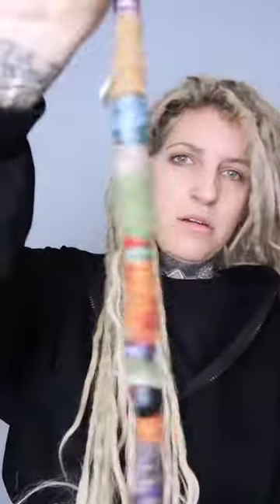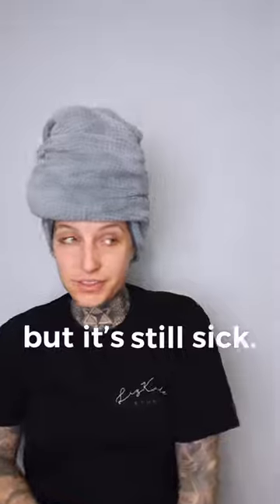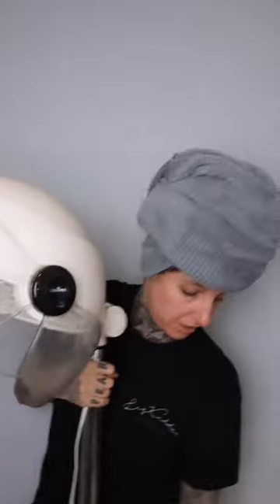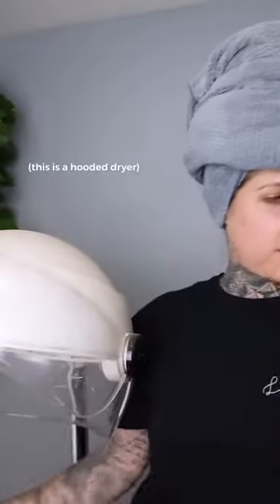Cut Your Dry Time! ⏰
📣 Introducing the Dollylocks Hair Dryer Bonnet!

Yes, wash day just got even easier!!! 😅

* GET A SALON-QUALITY - Simply hook up the long, flexible drying hose to your hair dryer, wrap the soft hood around your head and adjust the comfortable fit, and let the hair dryer blow and dry out your hair safely while you’re putting on your makeup or getting the day started off on the right foot
* ENJOY LONGER DEEP CONDITIONING - A headband integrated into blow dryer cap that reduces heat around your ears and neck, to prevent heat and irritation issues, enjoy your long sessions
* EASY TO USE - Complete with a drawstring around your head and chin these soft bonnet hair dryer attachments are lightweight and comfortable while the longer, flexible hose still lets you move around and do your makeup
* SAVE TIME AND EFFORT - These versatile hair-dryer bags slide over your head and secure firmly to start drying your hair rapidly while keeping your hands free to handle other things in the bathroom; all to make mornings a little bit easier

Thank you @lizkidderstudio

Psst… it pairs beautifully with our Dollylocks Microfiber Towel!